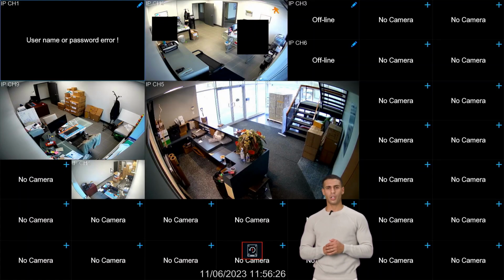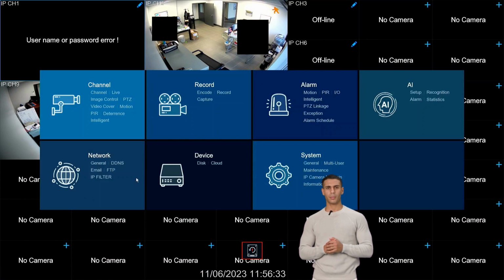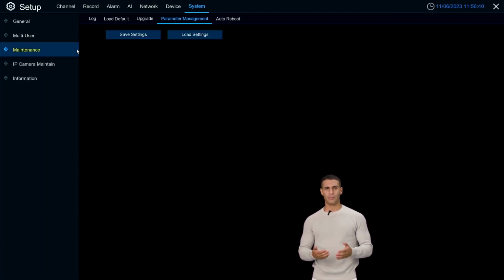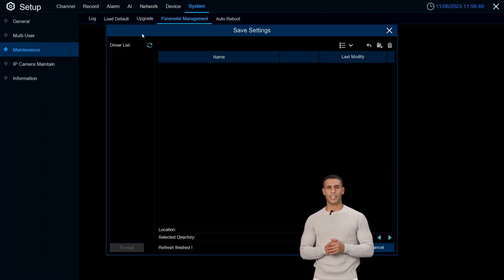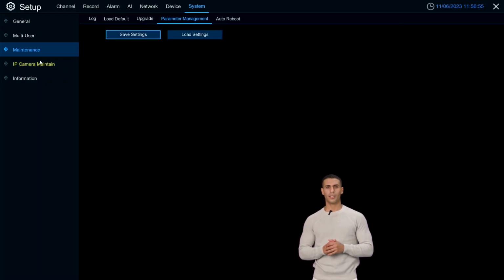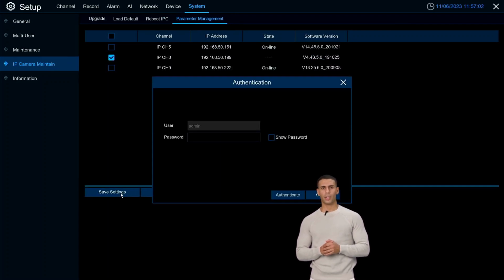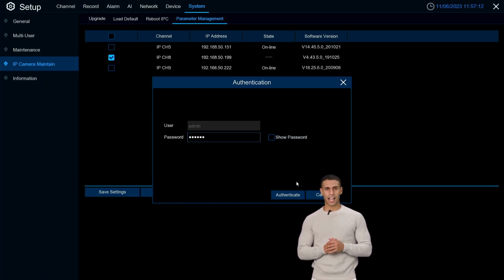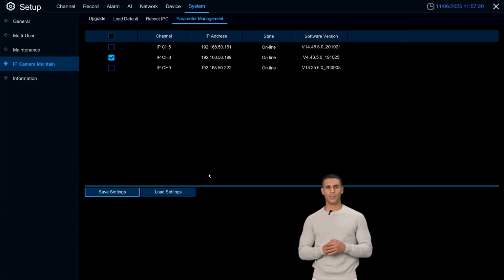How To Export The Configuration Of Your Recorder Or Camera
How To Export The Configuration Of Your Recorder Or Camera | EN

Unlock the secrets to effortlessly exporting configurations from your security camera or NVR/DVR system in this detailed tutorial. Whether it's backing up settings for future reference or transferring setups to new devices, learn the step-by-step process to safeguard your AI-enhanced GSD cameras' configurations. Dive into the comprehensive guide to seamlessly export, store, and restore your video recorder settings, ensuring a hassle-free transition or backup of your security system configurations.